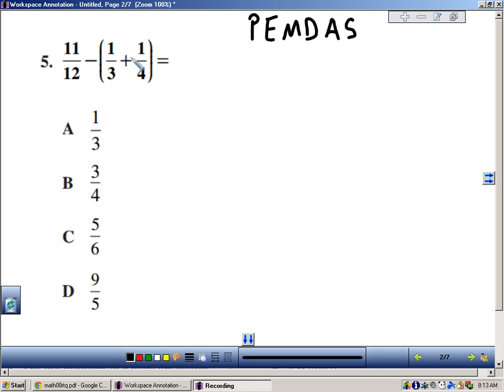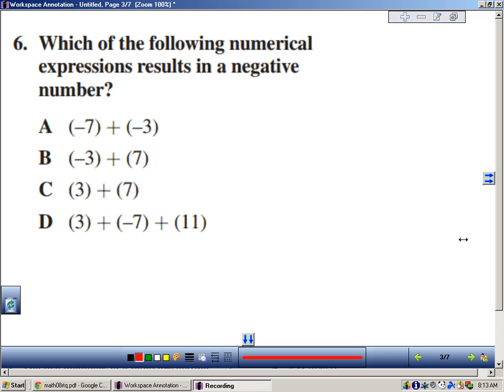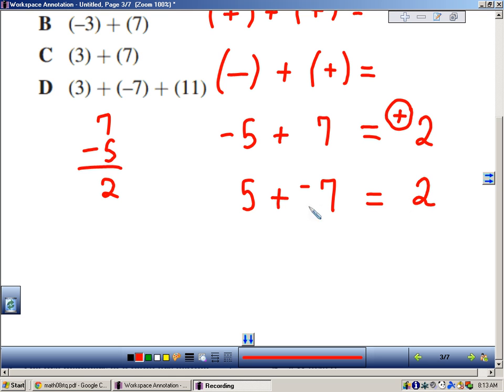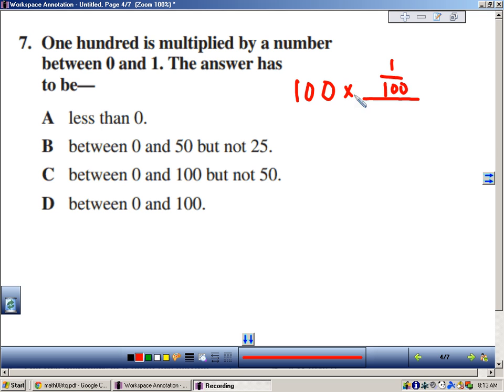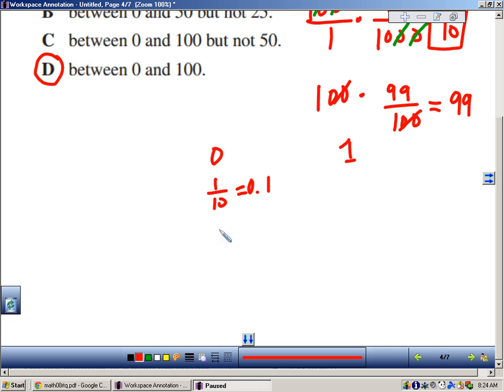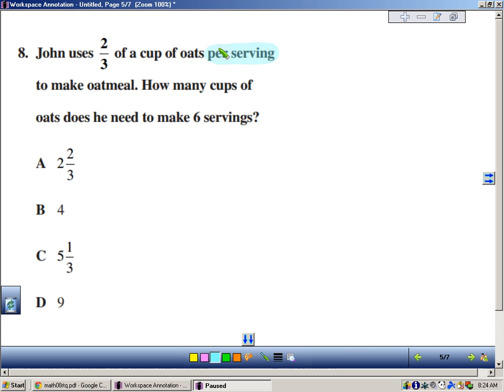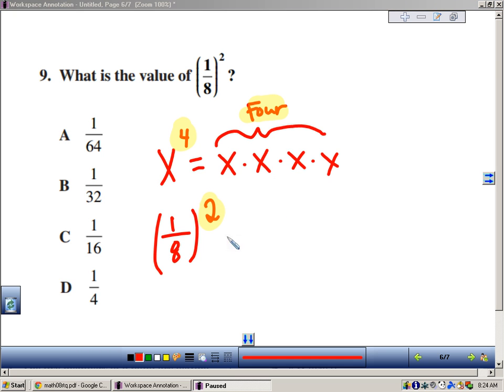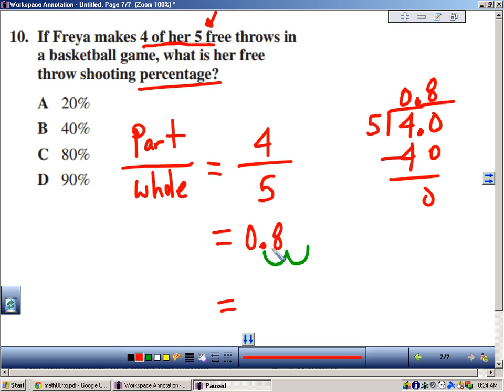Sample Questions on CAHSEE 5 through 10